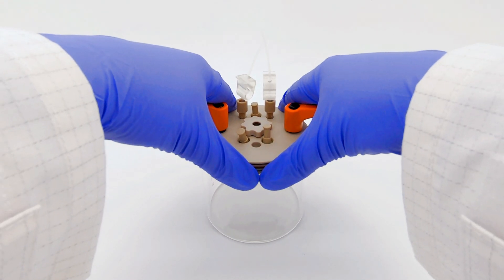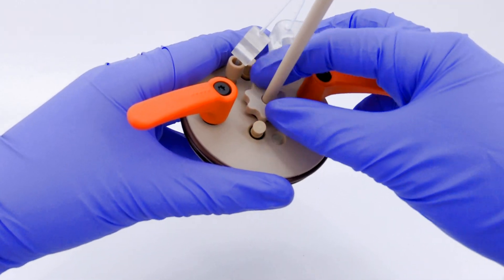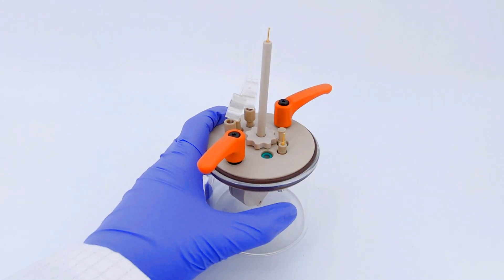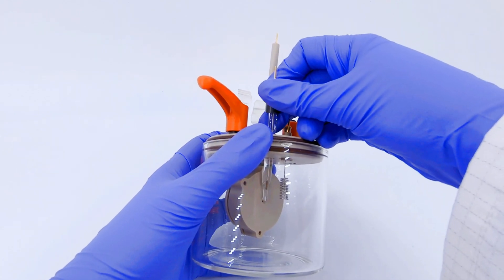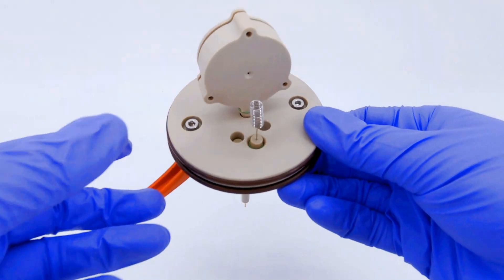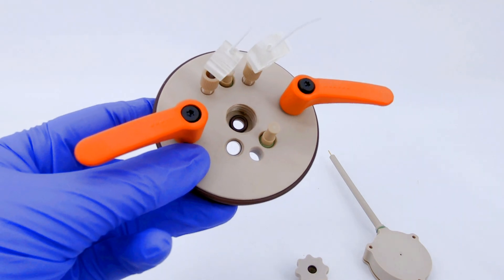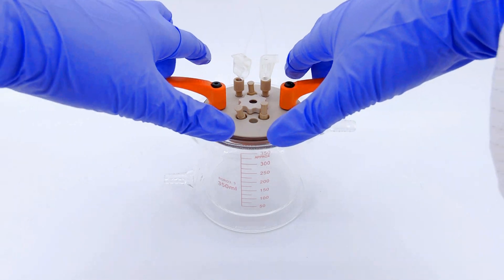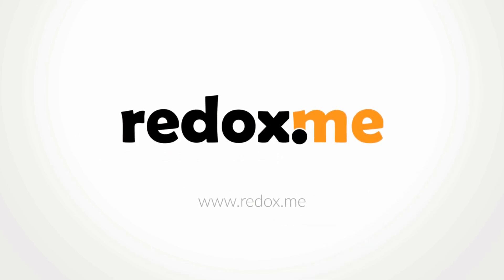Standard Electrochemical Cell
Introducing our versatile Standard Electrochemical Cell, designed especially for comprehensive electrode studies. This stationary solution caters to a variety of electrode forms including:
- Rod/disc electrode up to 6 mm in diameter

Though the working, counter, and reference electrodes are not part of this package, they can be seamlessly integrated into the top casing in either a 2- or 3-electrode configuration. Plus, with two additional ports, you can easily connect instruments like thermometers, Clark electrodes, pH meter probes, or any 6 mm diameter probes.

Constructed from glass and PEEK, our cell ensures no reactions with your samples. Its compatibility spans both aqueous (with FKM/EPDM O-Rings) and organic solvents (using FFKM O-Rings). Need a gas-tight environment? This cell has you covered, ensuring optimal conditions by allowing the bubbling of an inert gas to eliminate contaminants like oxygen and water. For those seeking a jacketed model, it's available right here.